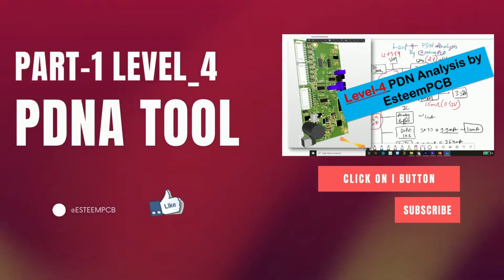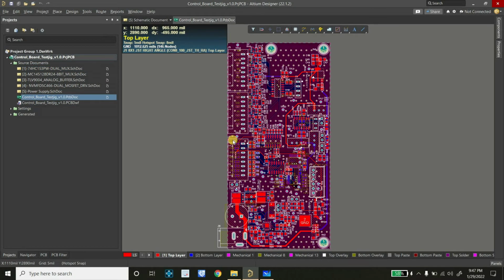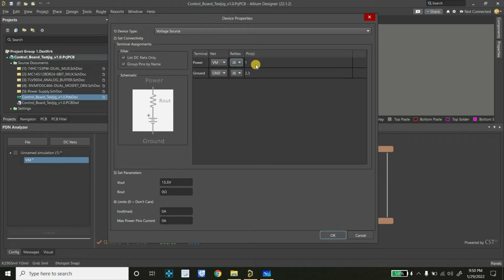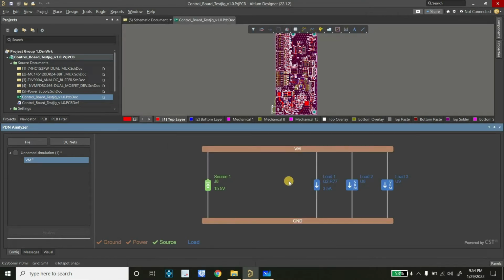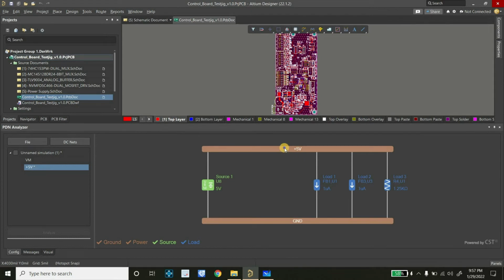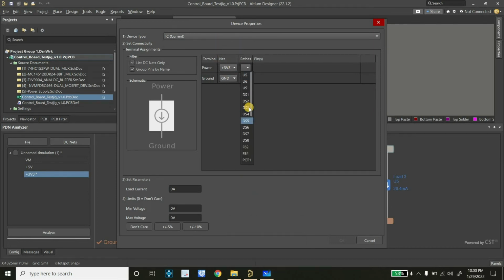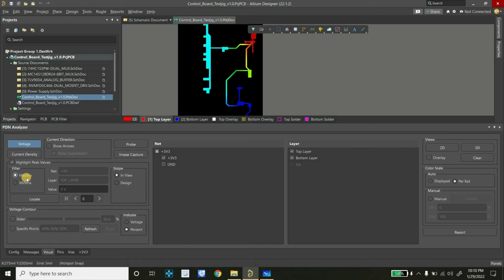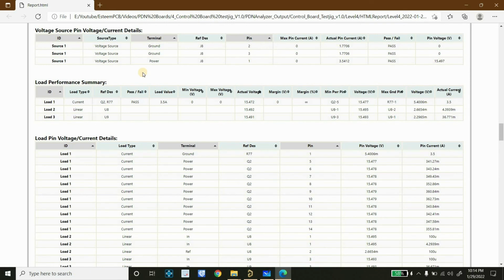PDN Analyzer - How to do PDN Analysis In Altium Designer 2022 - ADVANCED PART-2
Want to know about Power Delivery Network Simulation - PDN Analyzer and How to do PDN Analysis In Altium Designer 2022, Today I'm sharing the best ways to do PDN Analysis for free.

🎥Video Timelines:
[00:00] Tutorial topics and pre-requisite for this video
[01:00] Shutout to our Sponsors for supporting @EsteemPCB
[01:35] Discussion about "Net-wise Block Diagram".
[03:16] Input all the power budget details to PDN Analyzer tools
[17:29] Run the Simulation for PDN Analysis
[21:59] Generating Final Report ( Pass/Fail )

Google Form Link for Give-Away:
Project File Used in this tutorial: Please fill the form below to get your copy of project files

QUERIES SOLVED
○ How to do PDN analysis in Altium designer 22
○ How to do PDN analysis
○ How to install PDN tool in Altium designer
○ PDN Analysis in Altium Designer
○ PDN Analyzer tutorial
○ PDN Analyzer - PDNA Altium Designer
○ PDN analyzer Altium designer 22
○ Altium PDN tutorials
○ How to do PDN analysis Free
○ Altium Designer Tips for PDN Analysis